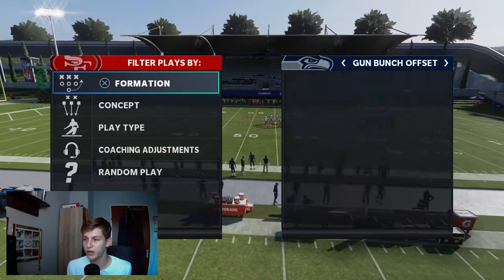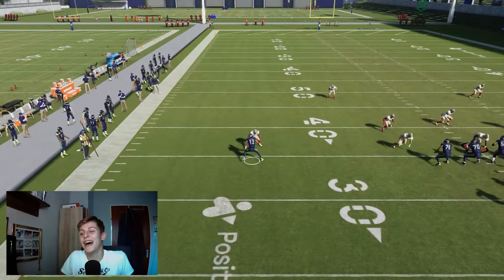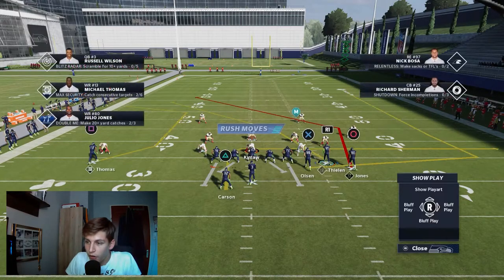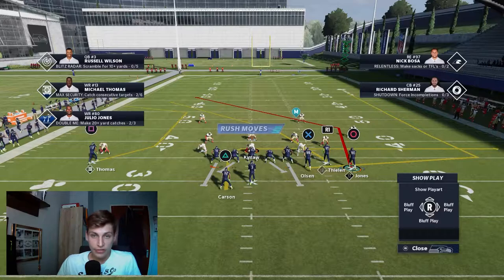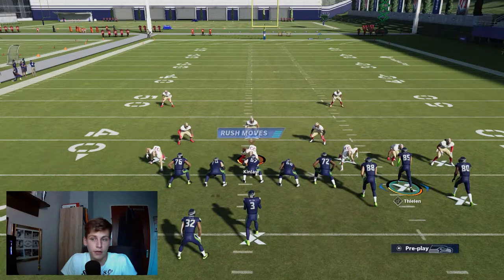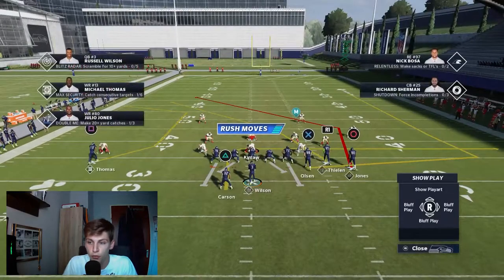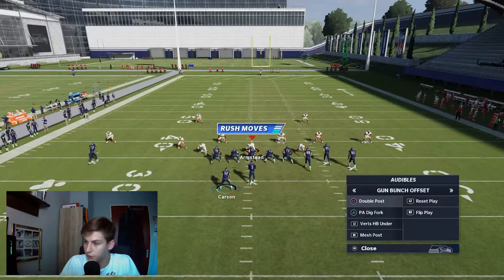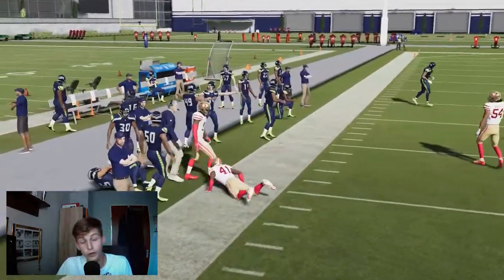Easy Passing Play in Carolina Offense | GUN Bunch Offset EBOOK Pt. 1